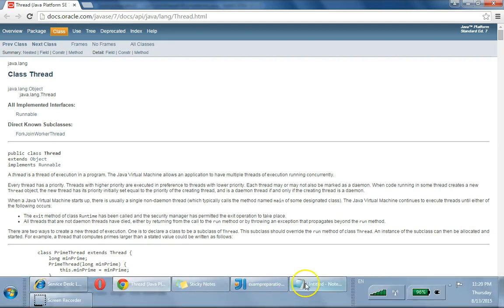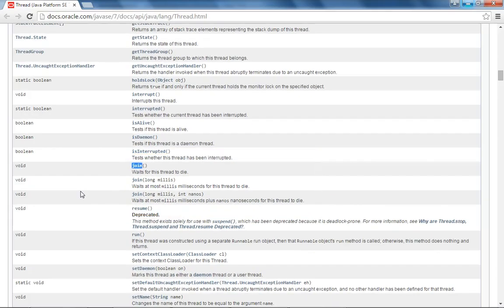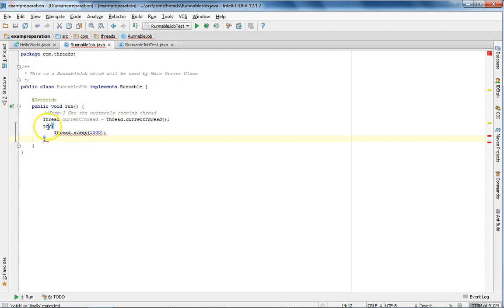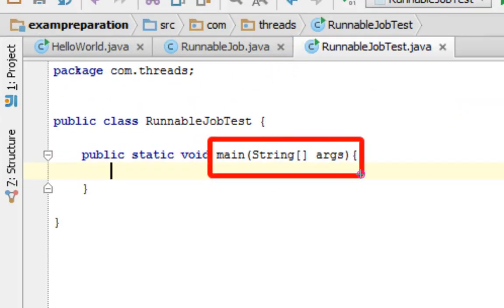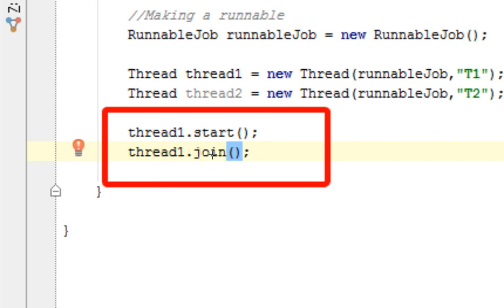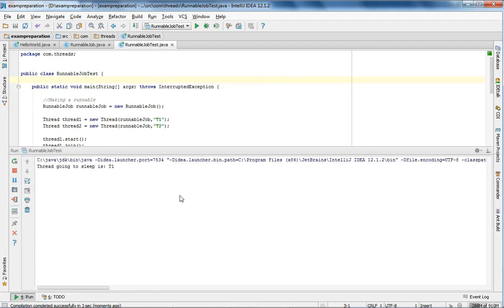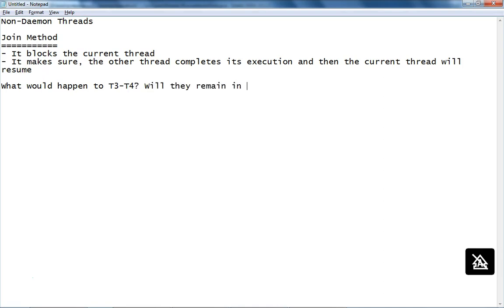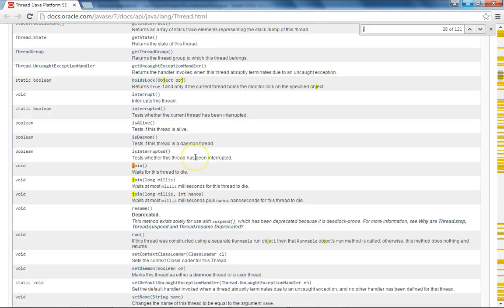How a Join Method Works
This video describes the use of Join method in Thread Class